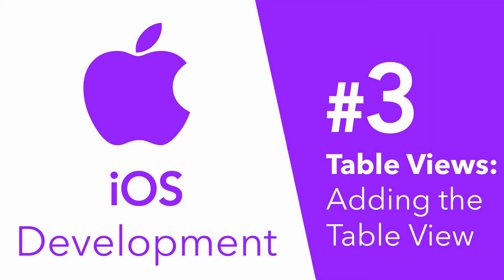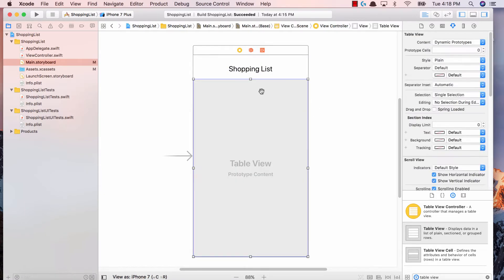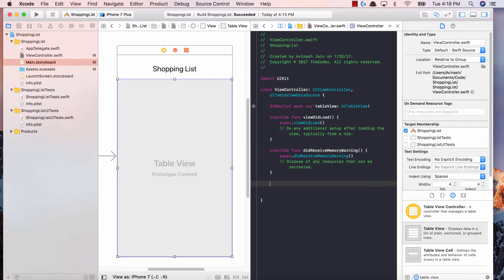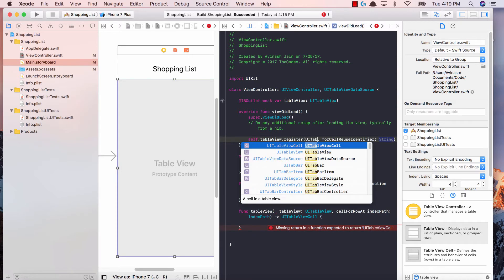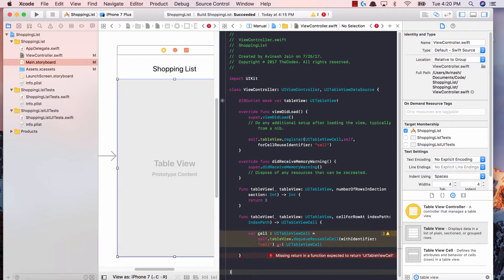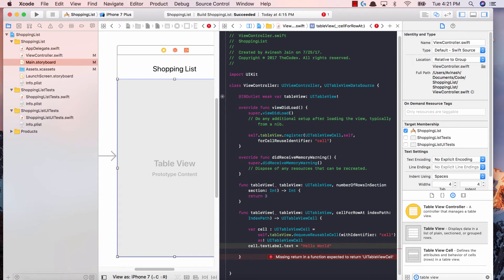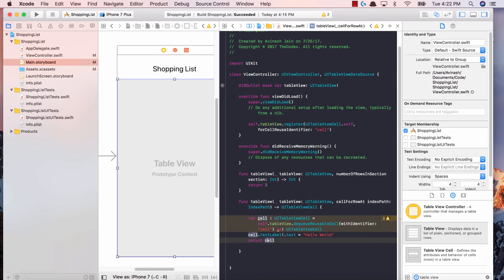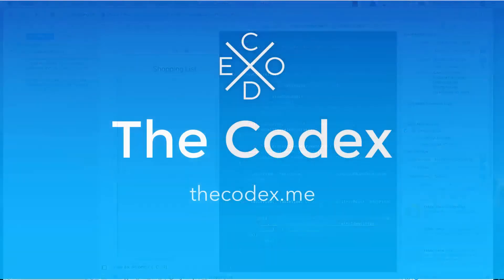Tinkering with Table Views #3 Adding the Table View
Vibe coding web applications with Claude Code? Speed up your workflow ... A series of iOS 11 Development tutorials that will teach you all about table views. In part 3 we'll add our Table View to the application and populate it with basic data